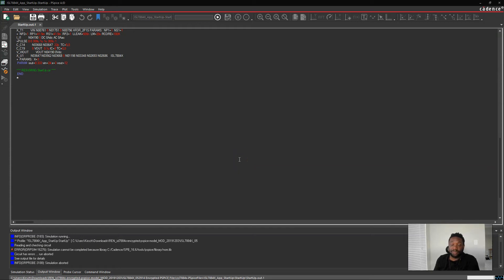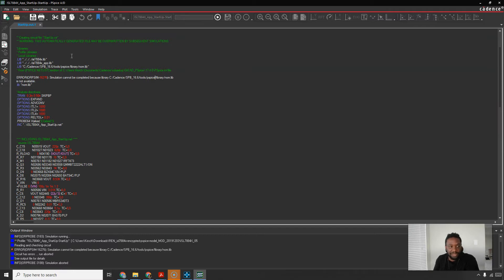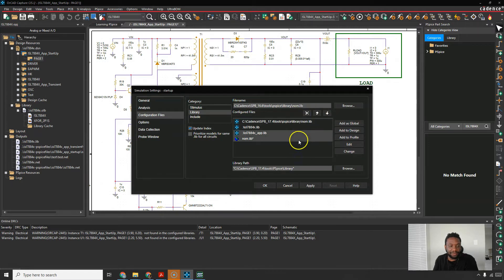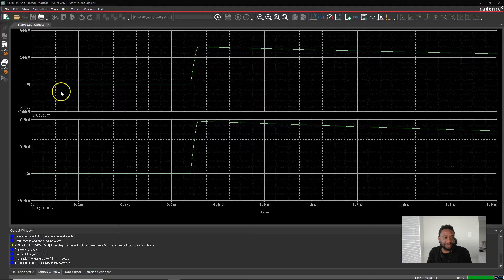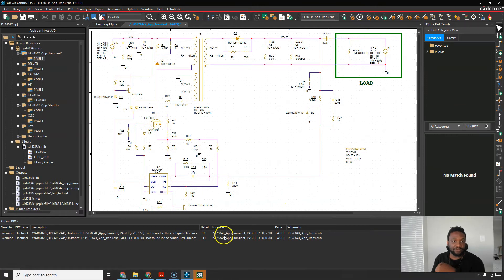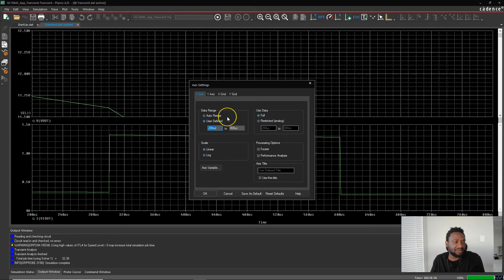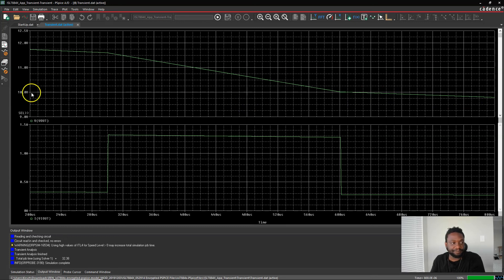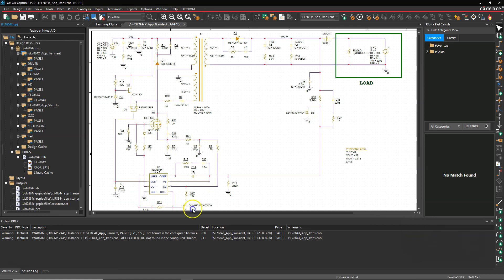How To Simulate the ISL7884X Family of Devices - OrCAD PSPICE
On this channel, you will learn about PCB design, the top courses, training material, how to use Cadence OrCAD PSPICE, Cadence Allegro, Altium Designer and other ECAD software to get on your path to PCB design and hardware design engineering.

You will also learn what other software are out there to support you on your hardware design journey. My favorite ECAD software is the Cadence suite of software tools, especially since I'm a systems-minded person.

Cadence Design System's tool suite allows engineers to design and simulate for entire systems, so it really works well for my engineering interests and skill sets.

Discussed Topics:
1. How To Simulate the ISL7884X Family of Devices
2. Stimulate ISL7884X Family of Devices
3. OrCAD PSPICE Tutorial